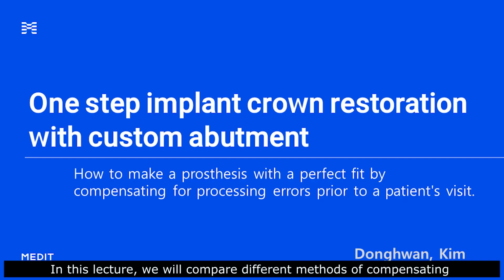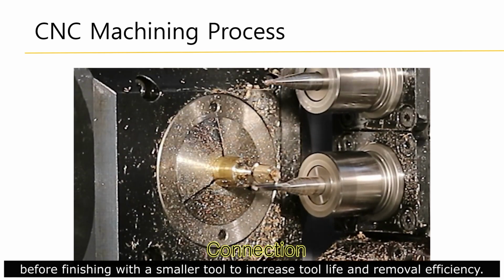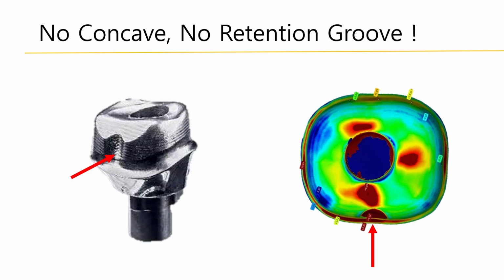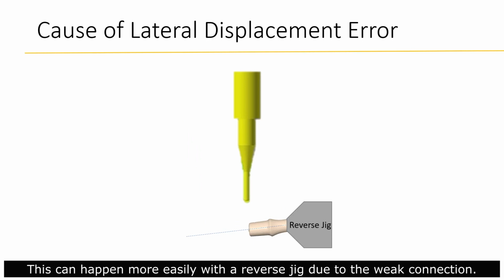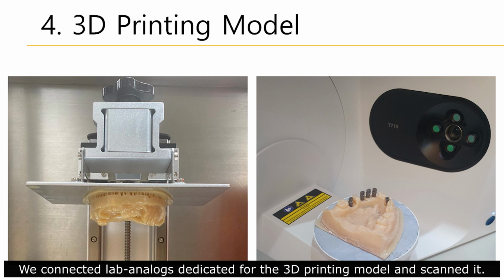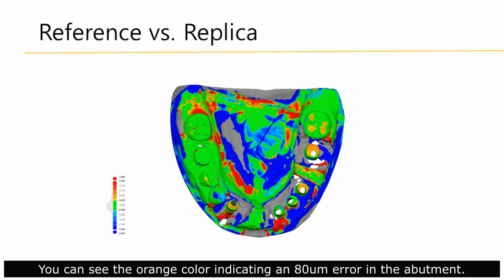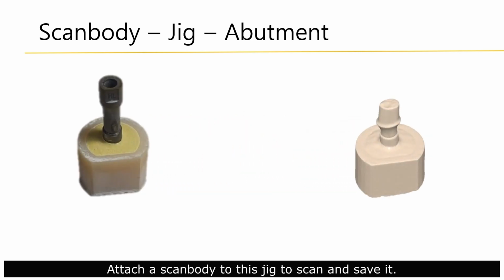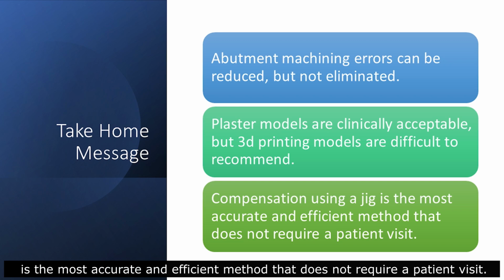[Full ver.] One step treatment : Implant Crown Restoration With Custom Abutment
Did you have difficulties in adjusting implant crown and custom abutment? In this webinar, you will learn tips and tricks to make perfect fit of prosthesis by compensating processing error prior to patient’s visit with Dr.Kim’s know-how.